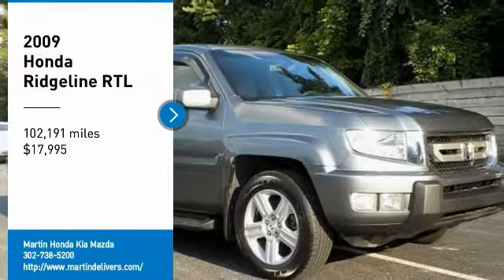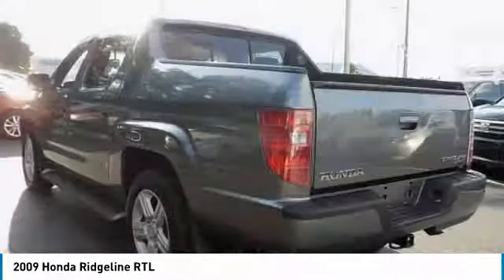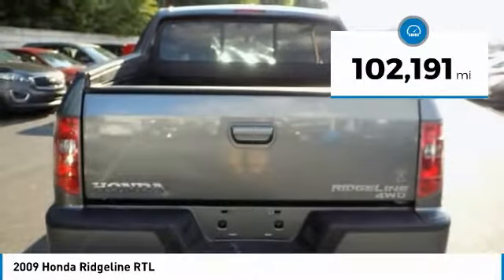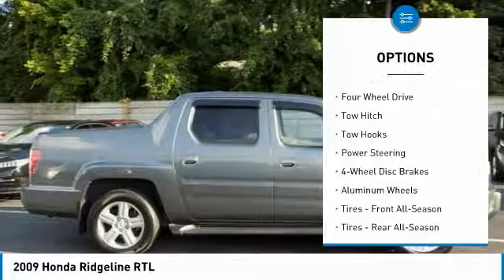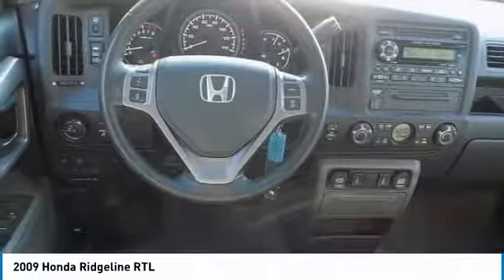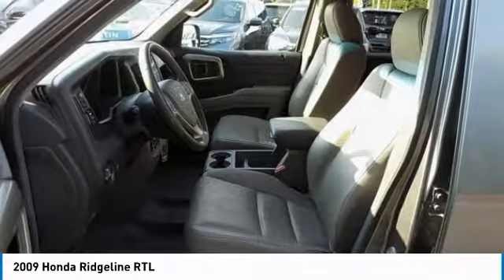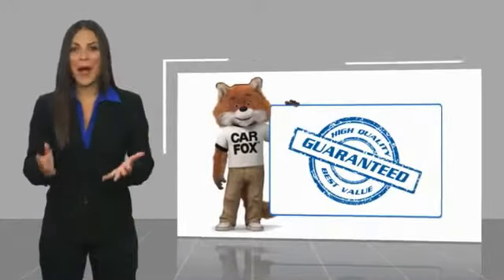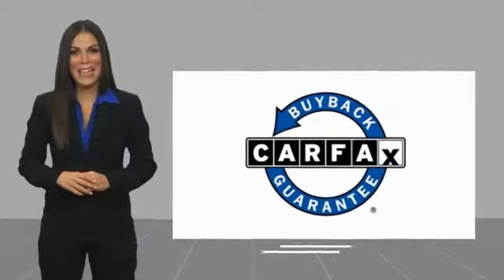2009 Honda Ridgeline Martin Honda Kia Mazda T14992A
2009 Honda Ridgeline RTL

2009 Honda Ridgeline RTL 4WD 5-Speed Automatic 3.5L V6 SOHC VTEC 24V Leather Seat Trim, Power moonroof.Recent Arrival!Awards:* 2009 KBB.com Best Resale Value AwardsFor more information, Kelley Blue Book is a registered trademark of Kelley Blue Book Co., Inc.Reviews:* If you're looking for a medium-sized pickup with outstanding resale and build quality, the 2009 Honda Ridgeline may be just the ticket. A locking weather-resistant trunk positioned in the cargo bed floor is easily accessed via the dual-action tailgate, which flips down in the normal way or swings open like a door. Source: KBB.com